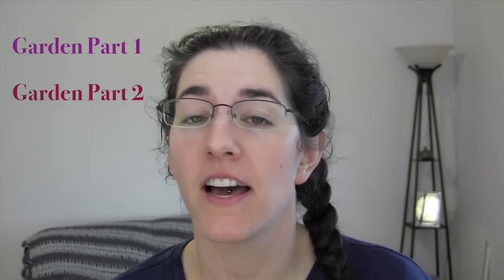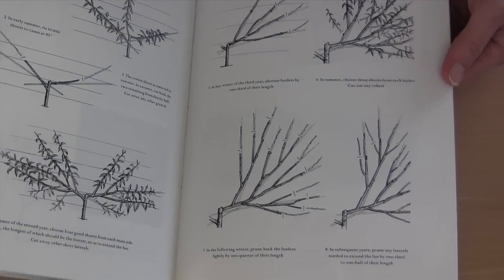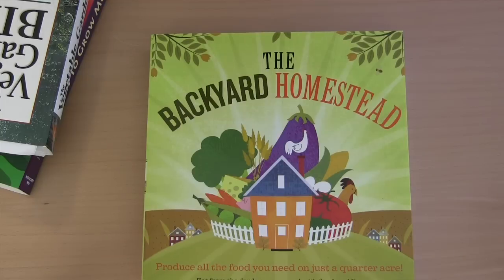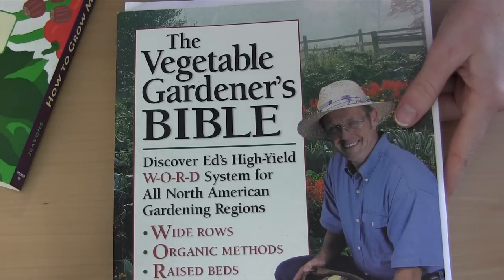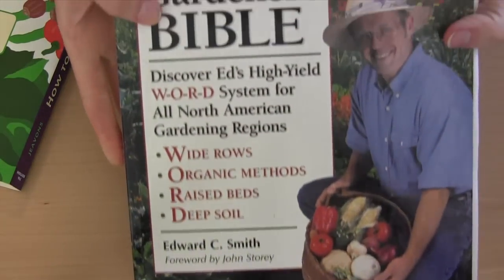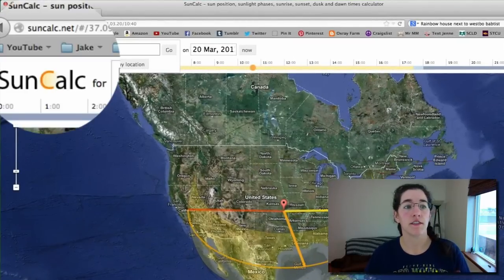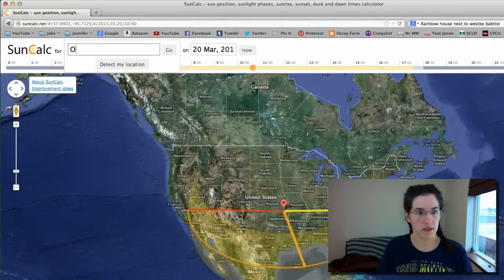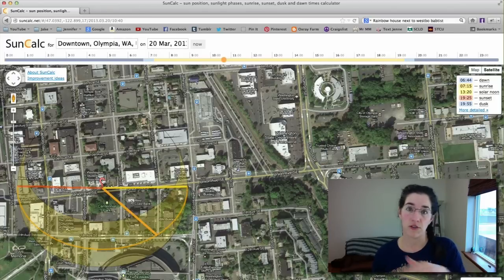Garden Planning Part 3: Tools & Books + MY FIRST GIVEAWAY!!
Final video in my Garden Planning series. Where I discuss my favorite books and website. What are your favorite gardening books?

The links to the books/website's I mention:

The Pruner's Handbook

The Backyard homestead

The Vegetable Gardener's Bible

How to Grow More Vegetables

GIVE AWAY Farm City